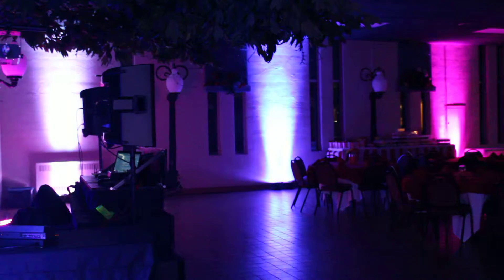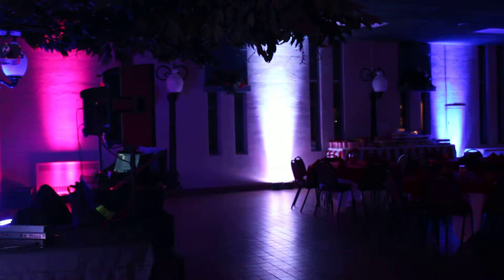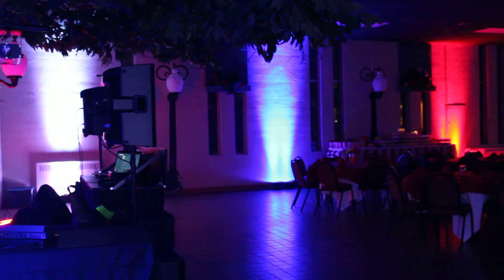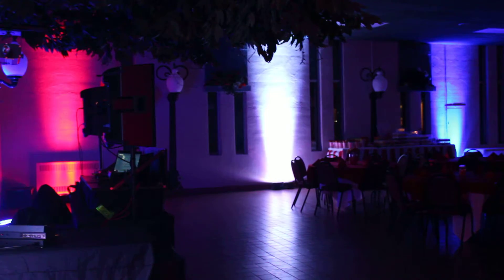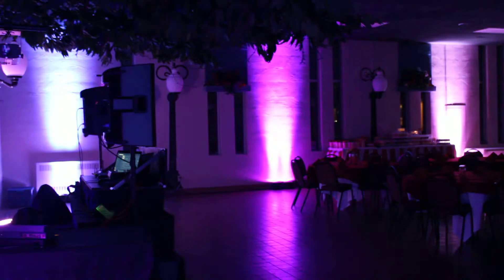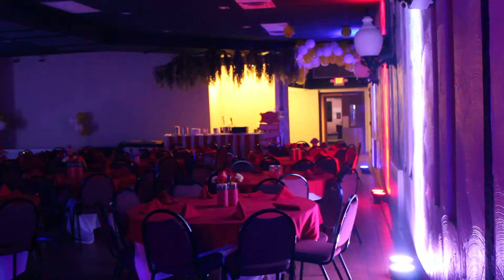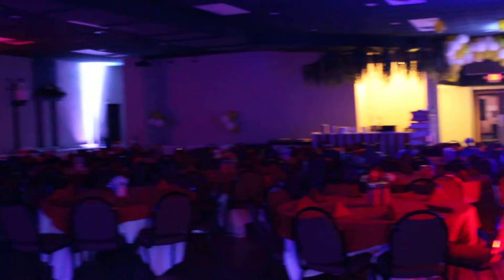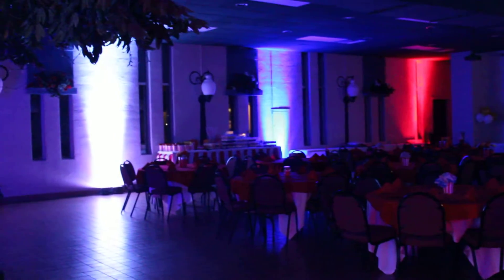Red, White, Blue DMX Lighting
Thin Par64 LEDs set up with DMX lighting controller for some chases.